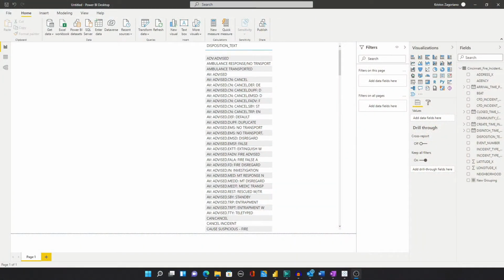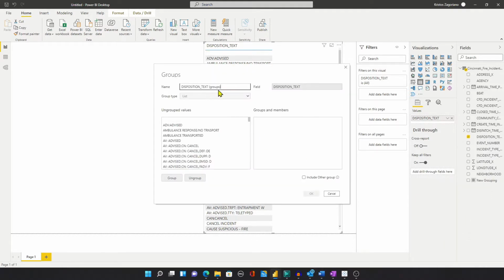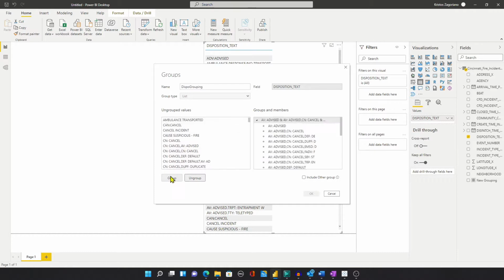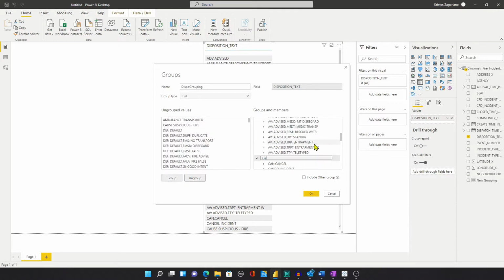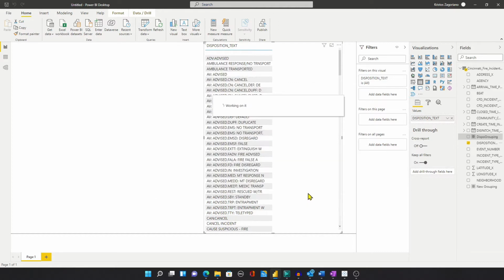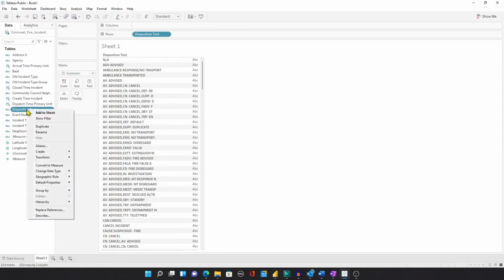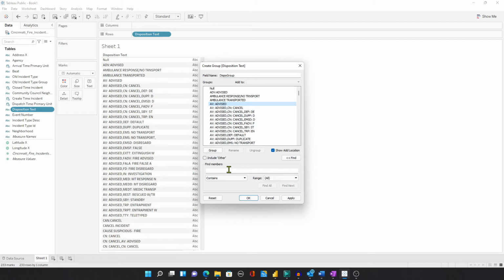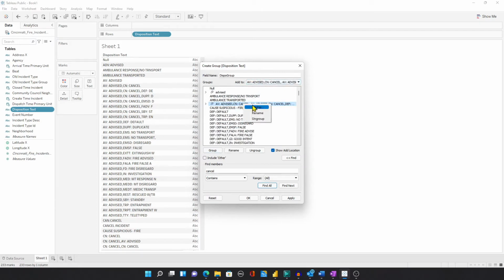Quicky Group Data in Power BI and Tableau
This video will show you how to use the built in functions in both Power BI and Tableau to group data.  This is intended to help folks who are just starting out but need a little extra help.  Using tools like DAX to accomplish this will be covered in another video.